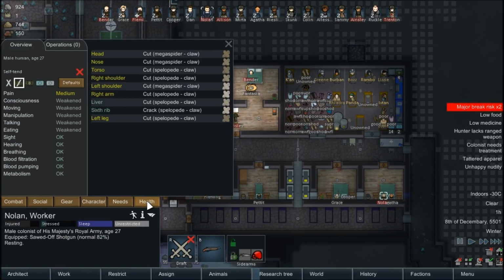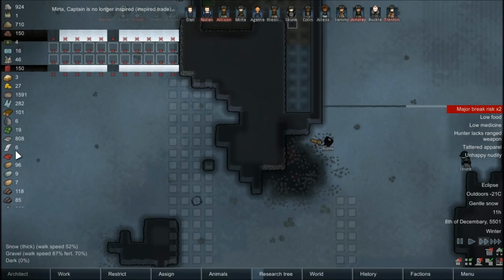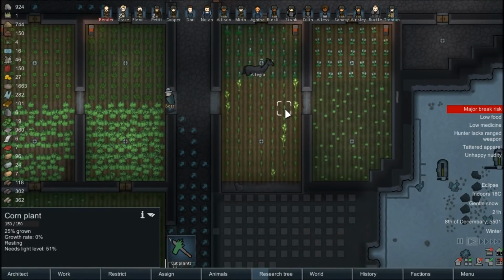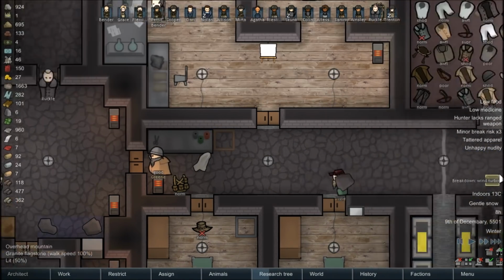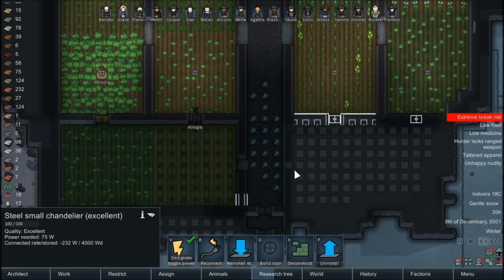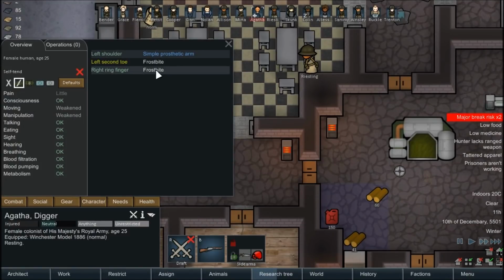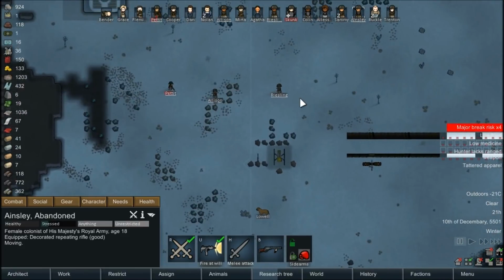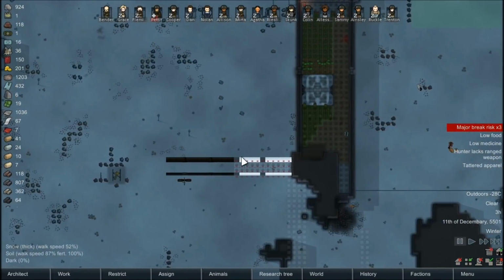RimWorld War - World War One Overhaul - Pt.29 "Tornados & Mad Muffalos" [RimWorld Beta 18]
Taking over for our RimWorld Skyrim series, RimWorld War is a World War One overhaul using a collection of mods that implement technology from the 19th and 20th centuries. Join a group of soldiers from the Royal Empire as they attempt to push back the Kaiser Reich in there endless push to conquer the globe.

Music